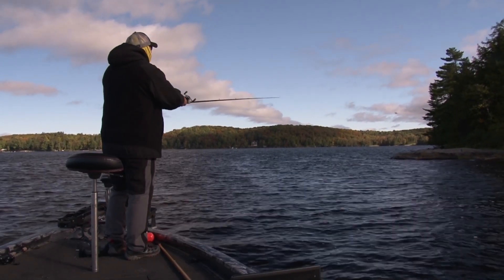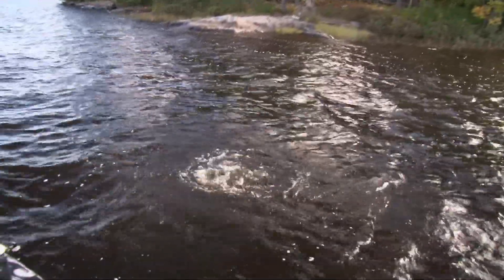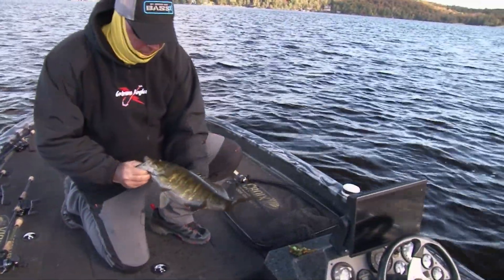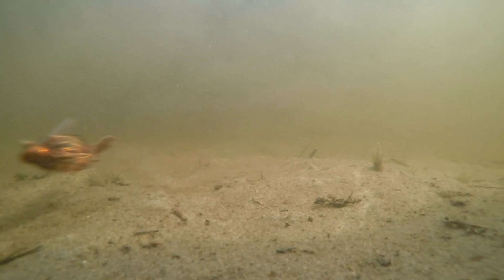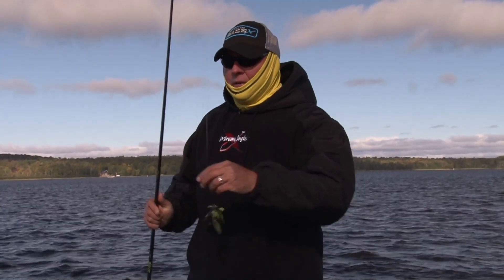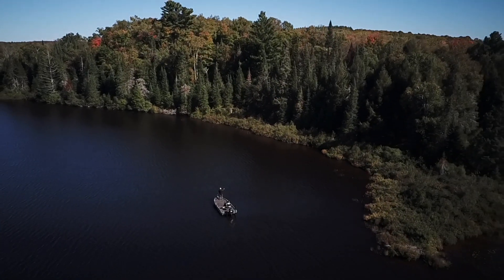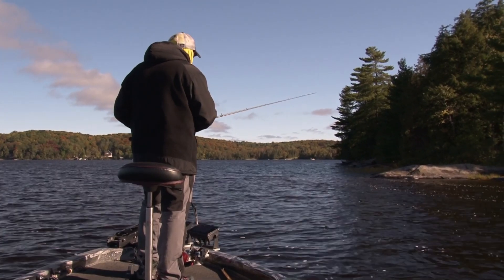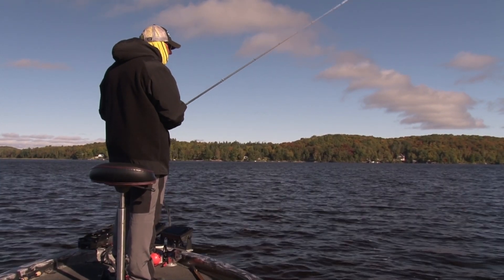BASS LOVE THESE SPIDER JIGS- Ontario Hotspots For Smallmouth Bass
Fun times in the Fall!
Less boats, more bass for you and I!
Teaser for the NEW season of Extreme Angler from Northeastern Ontario putting the smackdown on some beautiful smallmouth bass with the spider/finesse/football jig 'n chunk trailer on rocky points w/ St.Croix MH power casting rods loaded up with 16 lb Gamma Edge fluorocarbon on low profile Daiwa casting reels and having the time of my life on a small public lake with the leaves and seasons changing & the bass schooling up while putting on the feed big time!